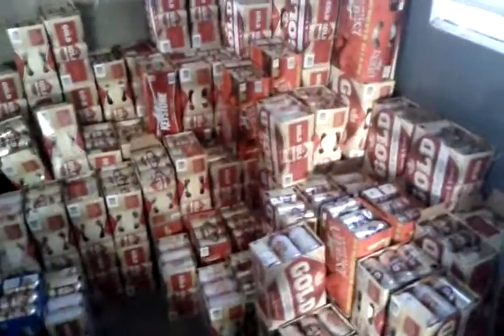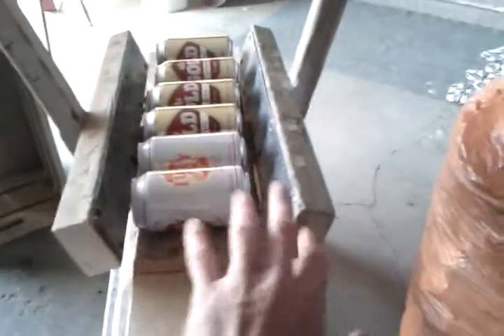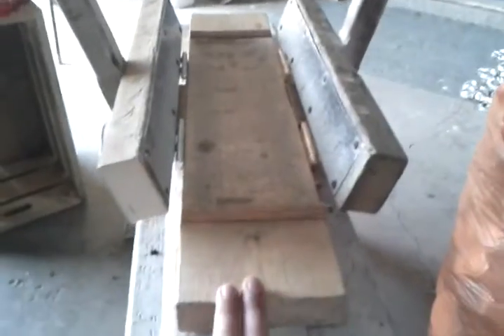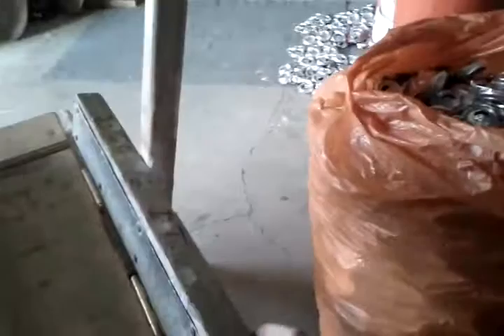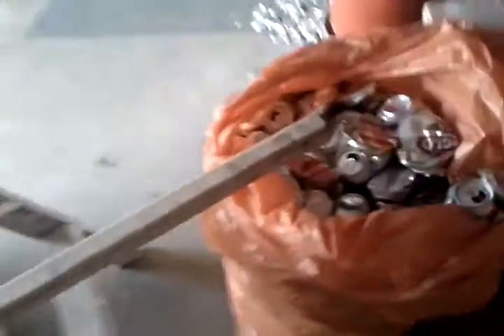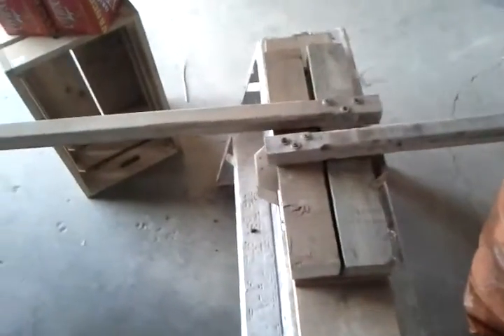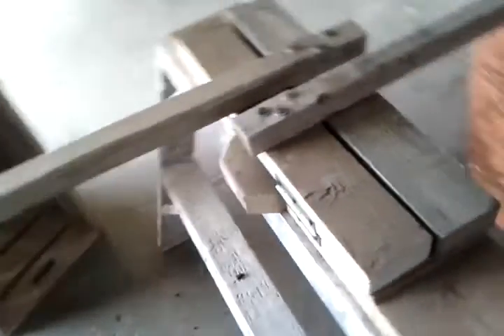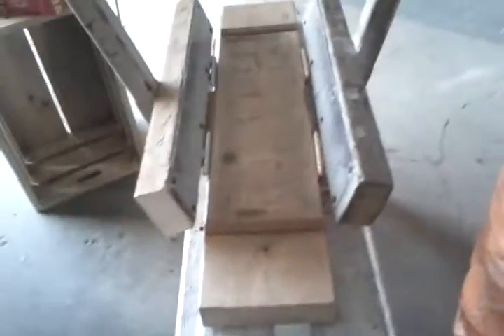The Can Crusher 4000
Most can crushers you've seen do one at a time, which is totally not efficient, and crush them like hockey pucks, which a lot of recycling depos don't like because it's hard on their equipment. So, when I had a chance to design my version of a can crusher, it was go big or go home.

By studying the can (yes, I'm just that nerdy), I discovered that folding it in on itself was the easiest way to crush it. By turning traditional can crushing sideways, the Can Crusher 4000 is so easy to use that my 4 year old son can crush two cans simultaneously with little effort. My 8 year old nephu can crush a full half dozen without breaking a sweat.

The Can Crusher 4000: How you crush your cans after you crush some beers.